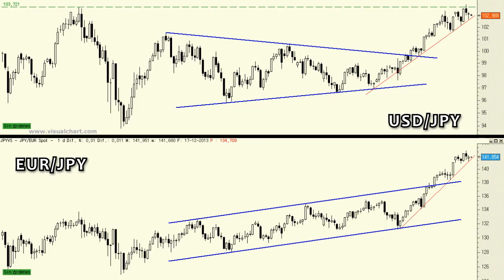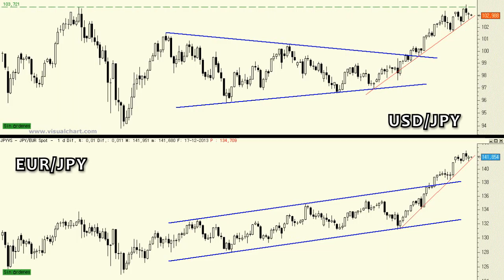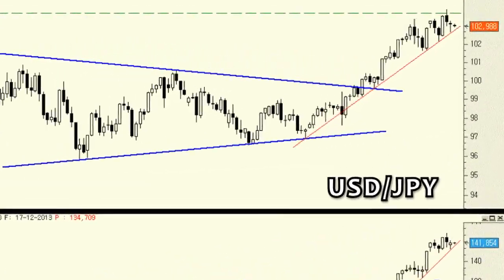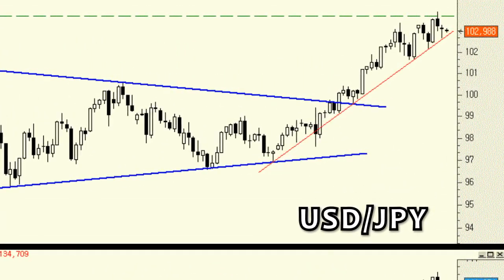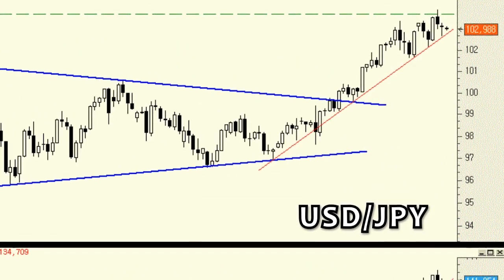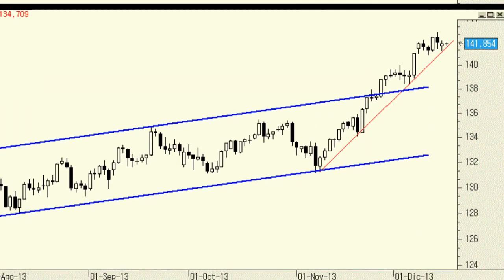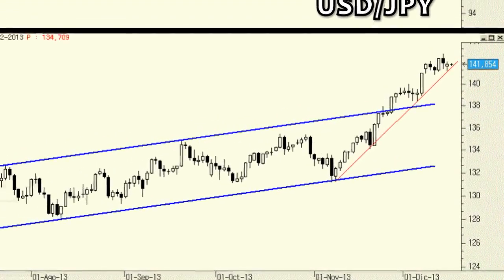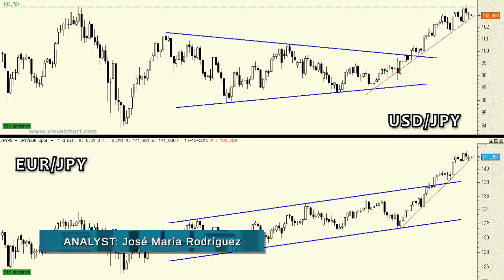EUR/JPY and USD/JPY Technical Analysis: Bias remains bullish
The underlying trend is clearly bullish for both currency pairs, giving them a margin for a small breather. The main resistance levels are at the annual highs reached last Friday at 103.923 for the USD/JPY and 142.82 for the EUR/JPY.